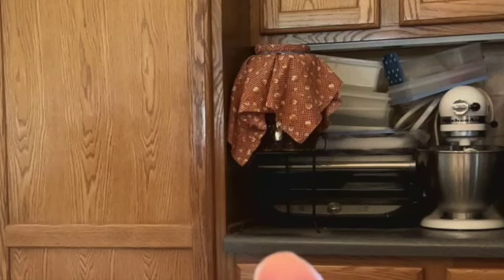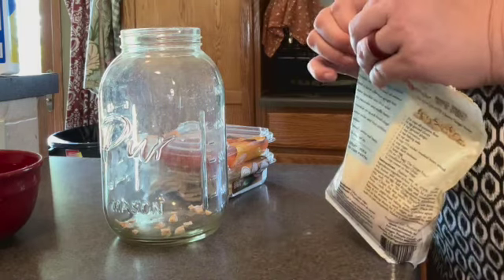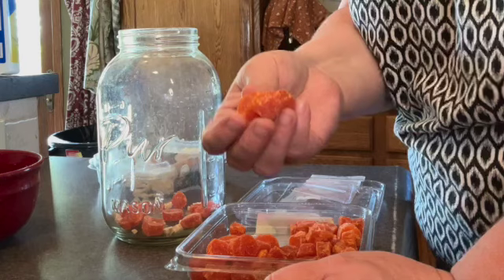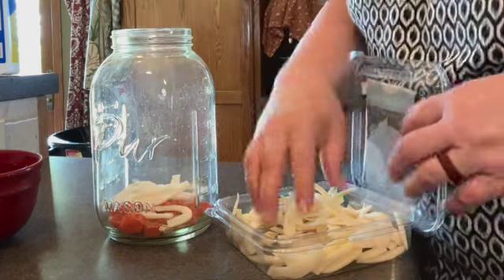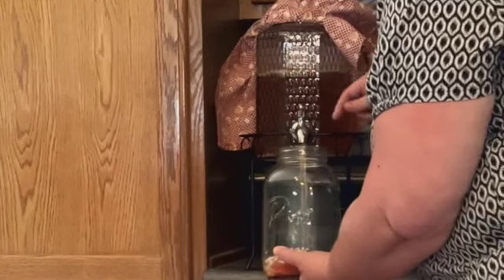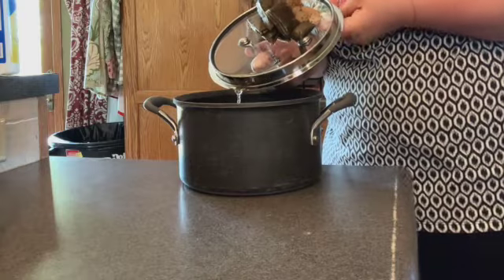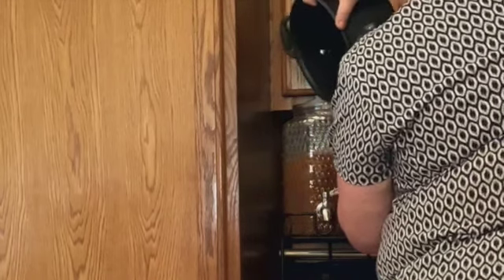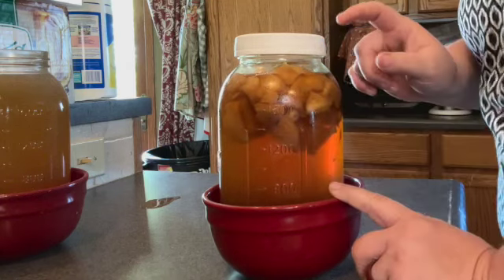Making Kombucha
Well, Here I am... making Kombucha again!  Yup... it's the time of year I stop the bread ferments and lean into the drink ferments!  Did you see the video where I revived an old refrigerated pellicle?